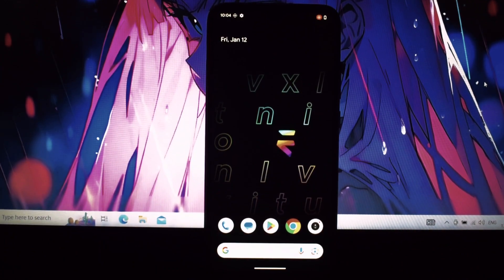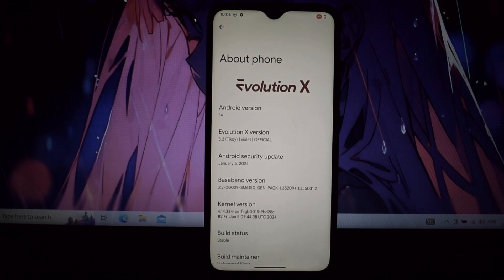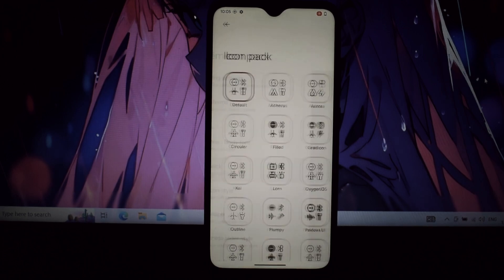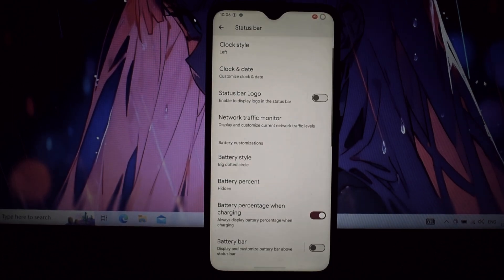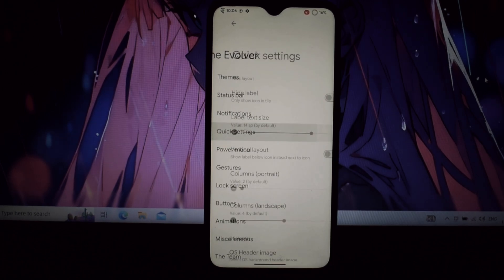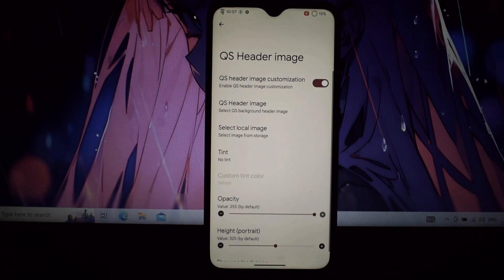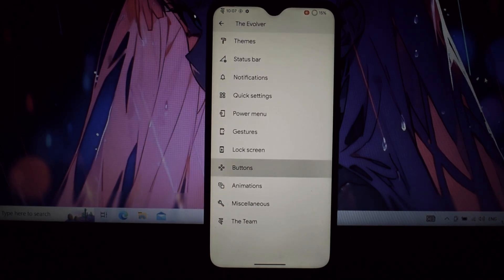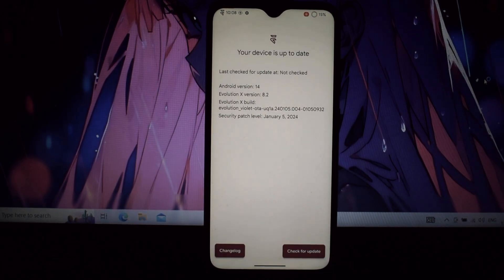Evolution X: The Ultimate Android 14 Experience for Redmi Note 7 Pro?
Evolution X is a game-changer for the Redmi Note 7 Pro. It brings the latest Android experience, unleashes unparalleled customization through Evo Labs, and maintains rock-solid stability.

Evolution-X Flash Instructions :-

- Flash the provided  TWRP / Aosp Recovery.
- Reboot into recovery
- Wipe cache, dalvik, and data ( Don't touch anything other than these 3)
- Flash the dynamic rom
- Format data if encrypted(If you were decrypted and want to stay decrypted flash DFE v5)